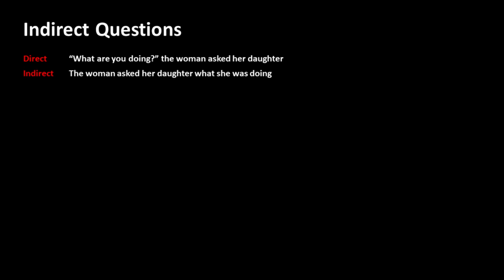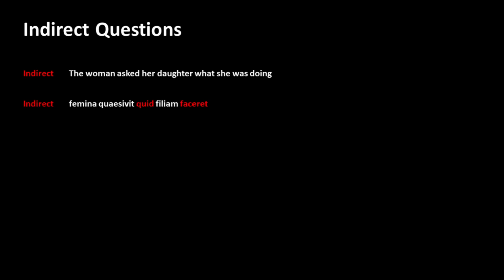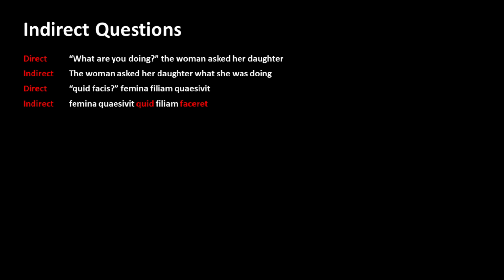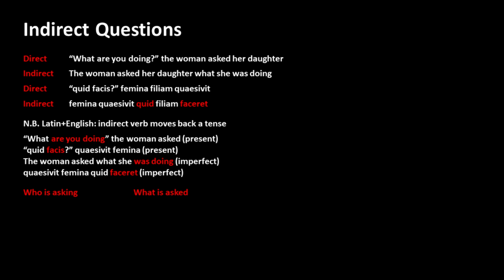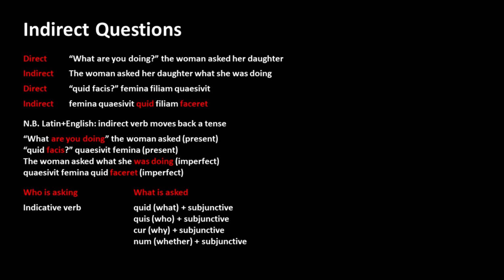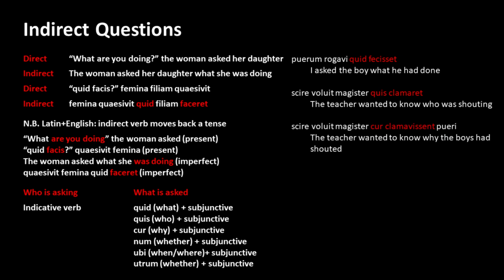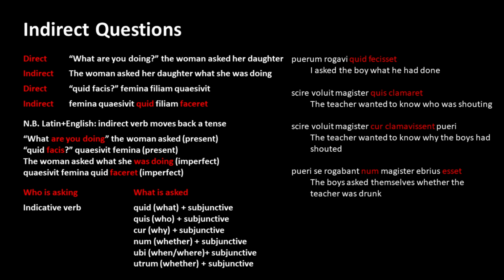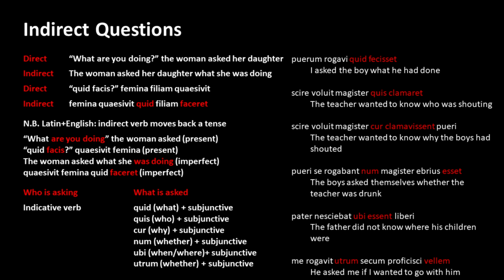Latin Subjunctive 05 - Indirect Questions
This is one in a series of videos about the subjunctive mood in Latin.